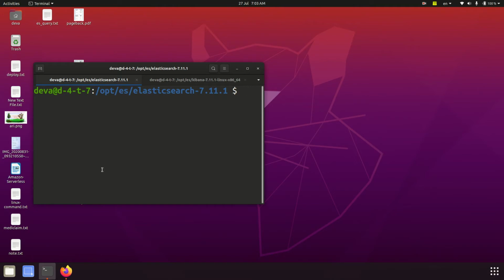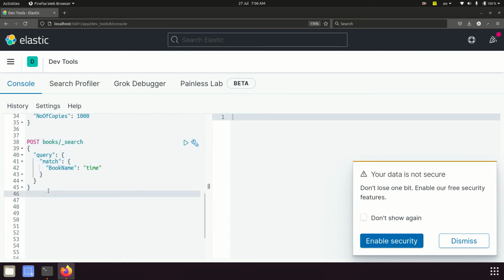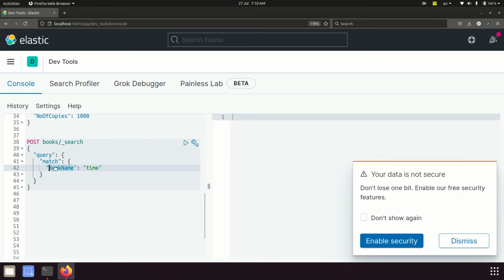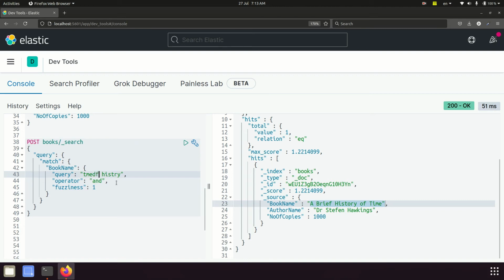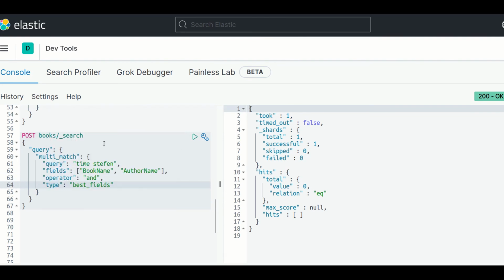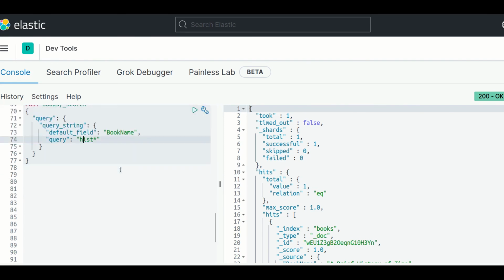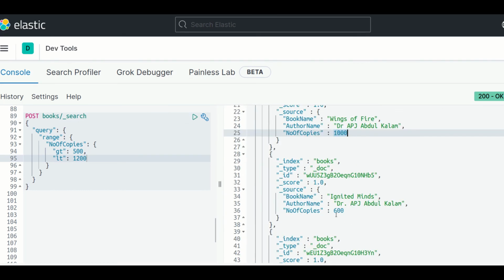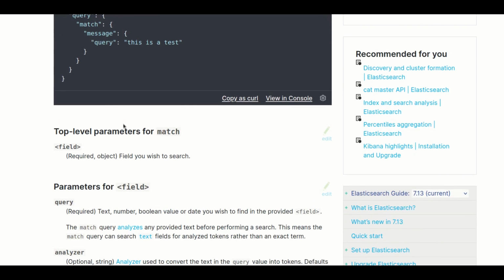Learn Elasticsearch Query | Step by Step (PART 1)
Learning elasticsearch query from the fundamental. At the end of this video you will learn how to write search queries using kibana interface and using any rest client. You will get the core idea of elasticsearch query. Queries you will be familiar with in this segment are match, multi_match, fuzziness, query_string, wild card, range queries and the concept about the compound queries.

0:00 Intro
0:11 Why to use Kibana interface at the time of learning
1:55 Type of elasticsearch queries - leaf vs compound queries
3:50 Anatomy of a query
6:25 Match Query
8:10 Fuzziness Match
9:55 Multi-Match Query
13:10 Wild Card Query (Query String Query)
16:12 Range Query
18:36 Important Queries from Elasticsearch website

if you seen yet please see the fundamental videos on elasticsearch.
1. elasticsearch architecture | elasticsearch tutorial (simplified)

2. Elasticsearch Installation (Hands-on Experience) | Kibana Setup | Kibana Basic Usage